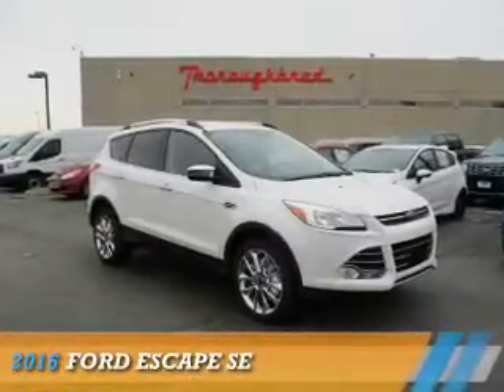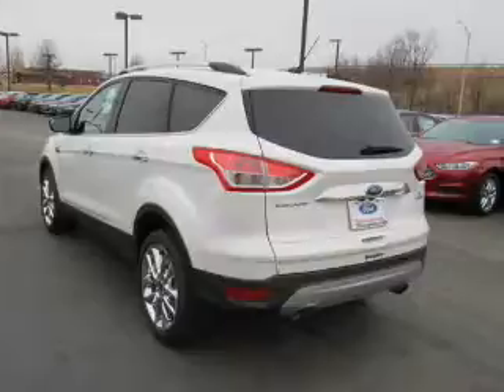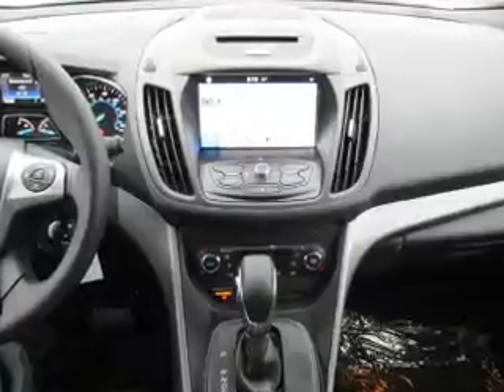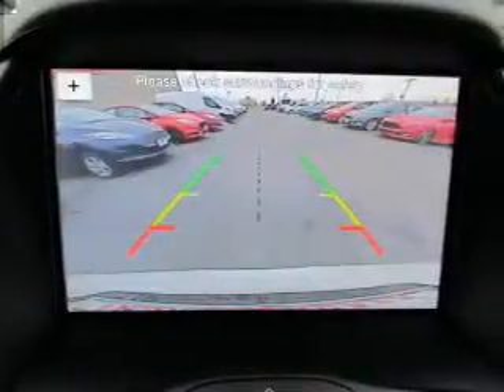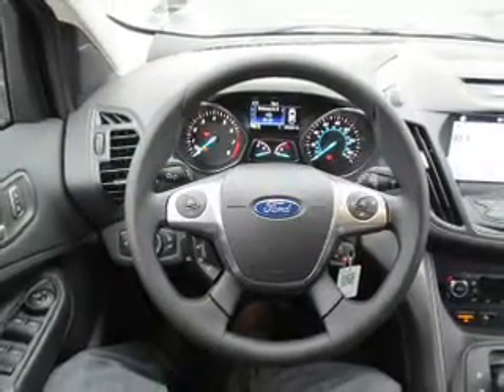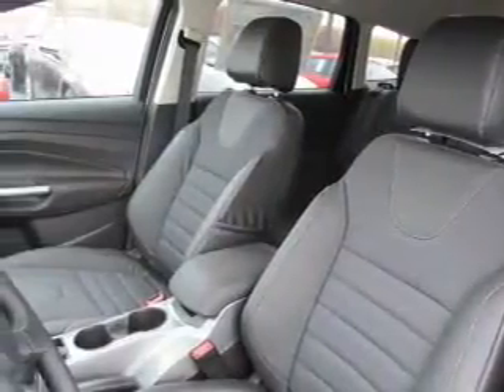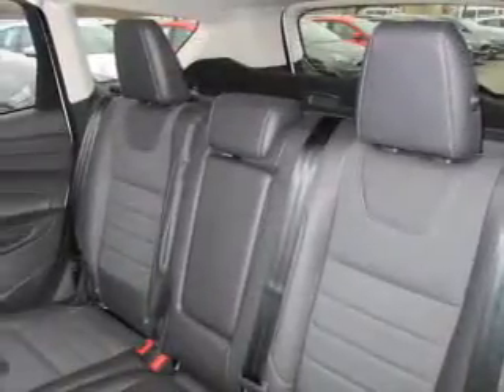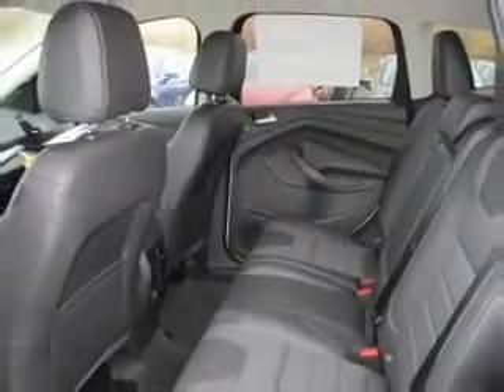2016 Ford Escape 63584 - Kansas City MO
Year: 2016
Make: Ford
Model: Escape
Trim: SE
Engine: 1.6 liter 4 Cylindercylinder AWD
Transmission: 6-Speed Automatic
Color:
Mileage: 4
Address:
8501 North Boardwalk Ave
Kansas City, MO 64154
VIN:1FMCU9GX0GUC58221